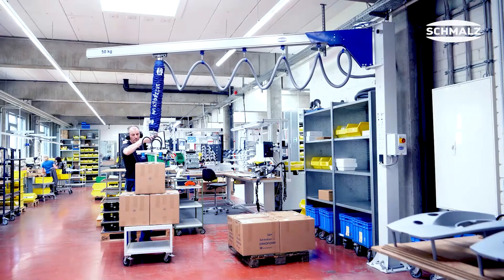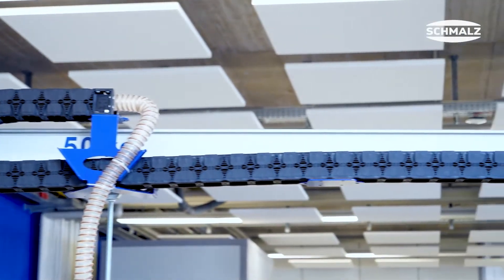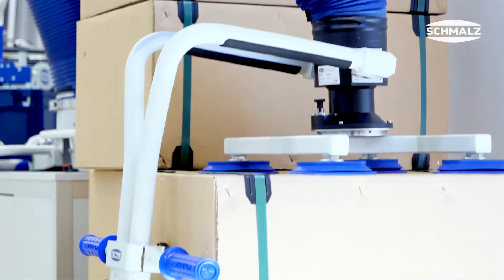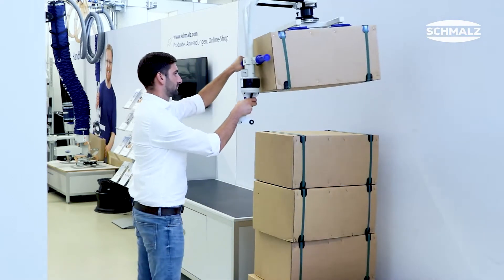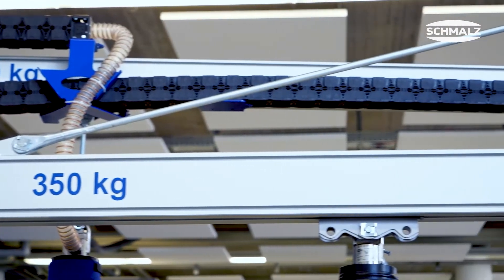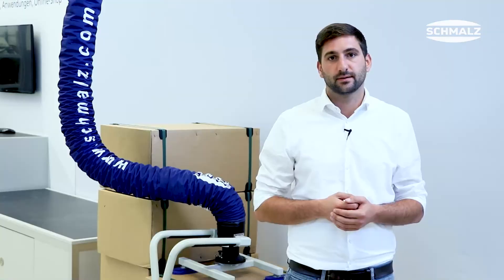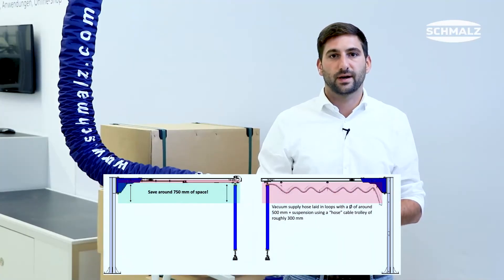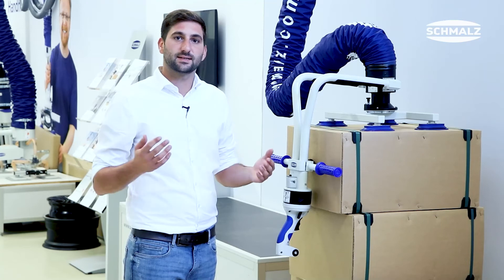Schmalz Videocast – Flat Jib with Cable Carrier V-Chain - #016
In this video, we present our new successful duo in the field of crane technology: our modular flat jib in combination with the new cable carrier V-Chain. In rooms with low ceiling heights or for logistic traffic below the jib cranes, ergonomic handling solutions can be realized due to the space-saving design. The flat jib provides a space gain of about 300 millimeters compared to our standard jib. The V-Chain gives you an additional 750 millimeters of usable space below the crane jib compared to the trailing cable.